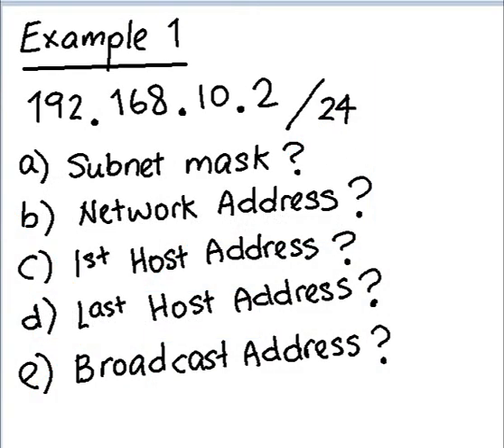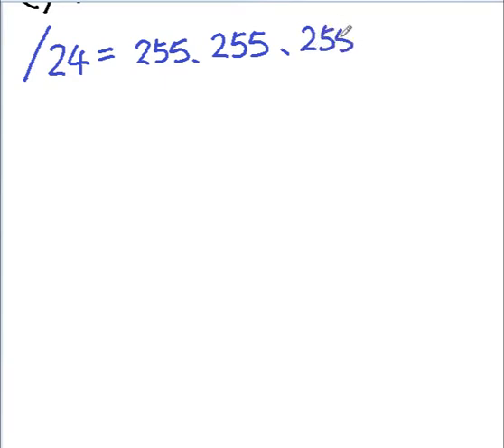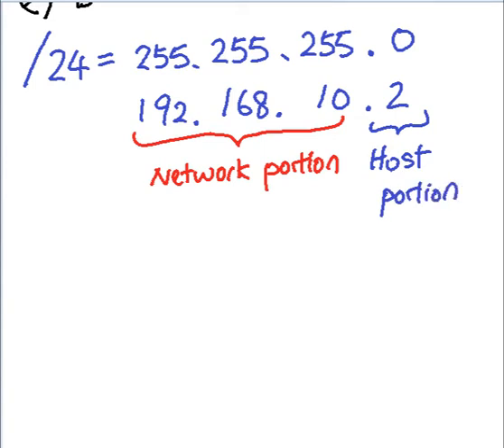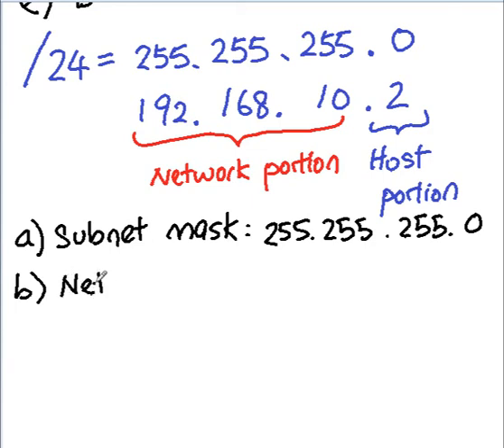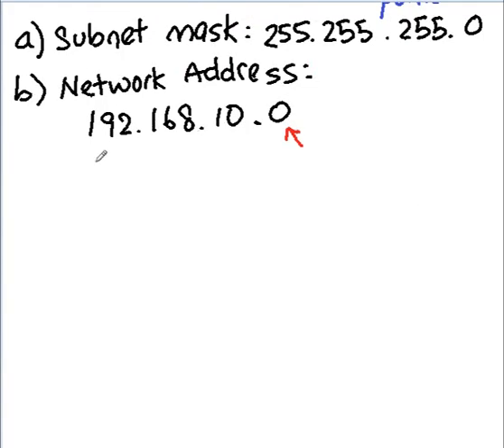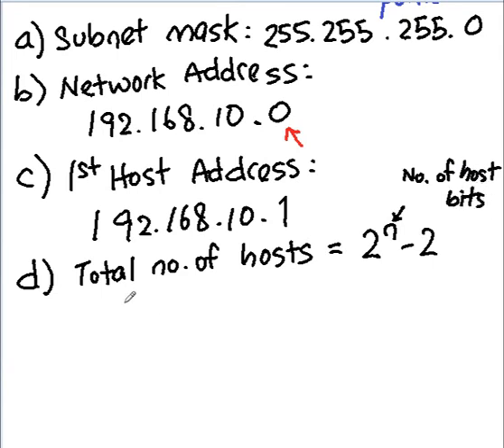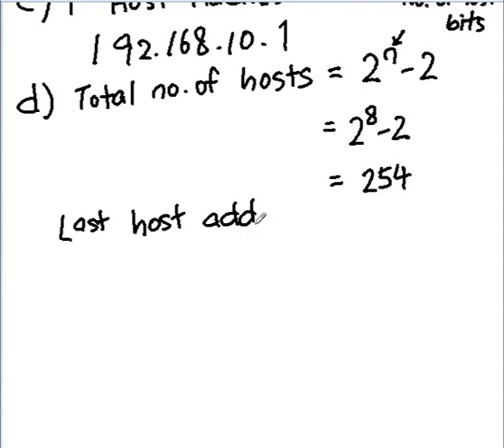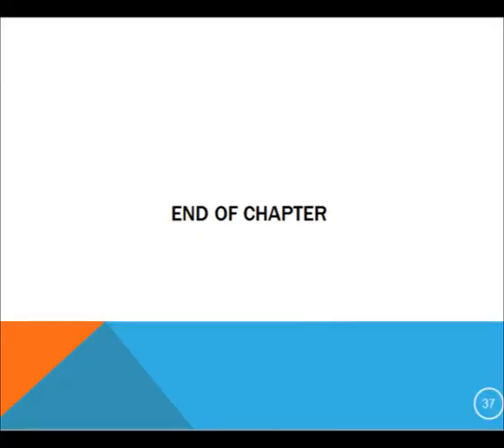Networking: Intro-Network-Tech Chap 8B - Classful Subnetting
This video explains how to derive the information for Classful subnet.